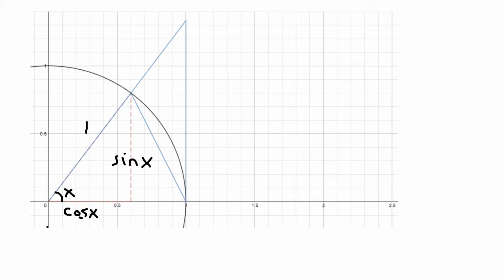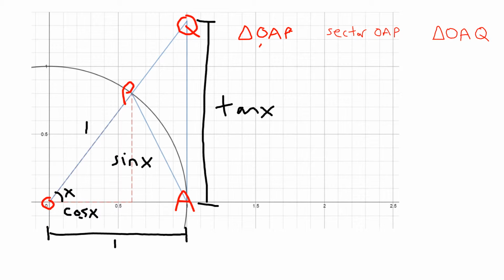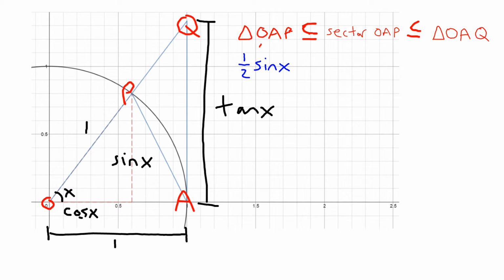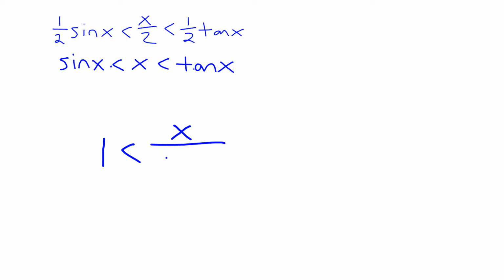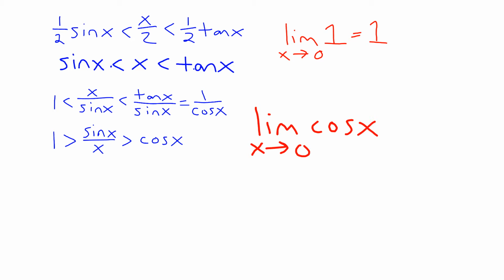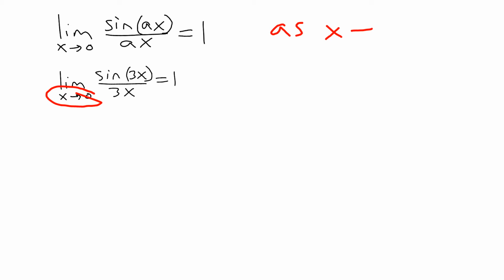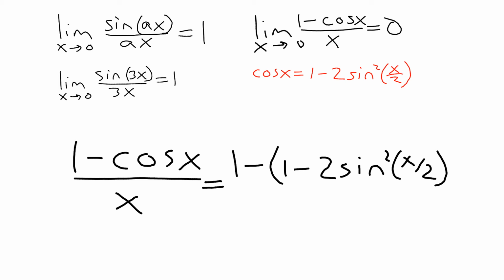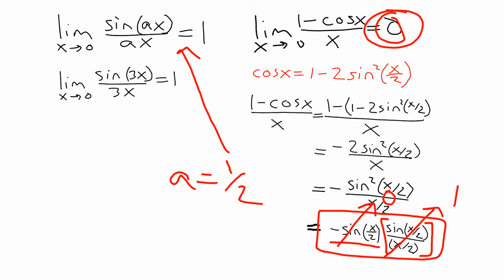GSU Math 2211 vid1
Proofs of trig limit theorems I didn't get to discuss in class. Technically, I'm just taking the limit as x approaches 0 from the right, but you can use symmetry to fill in the rest.